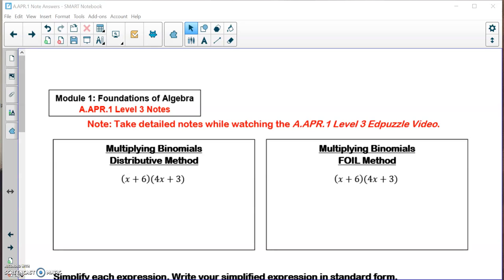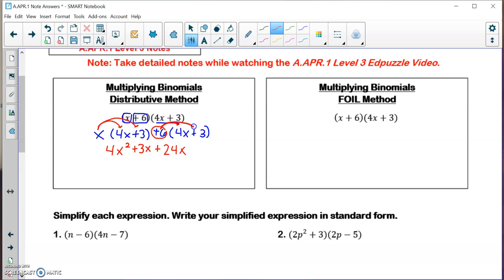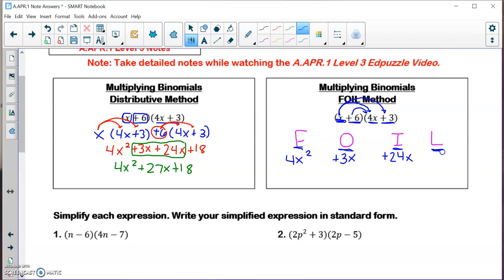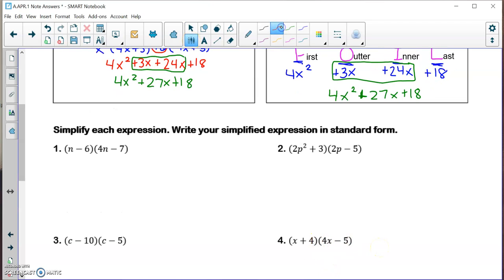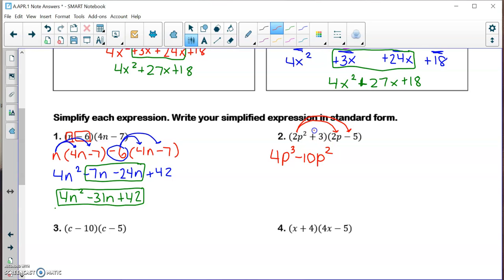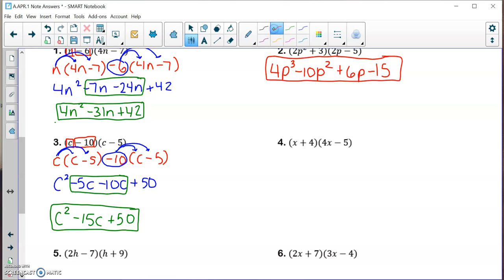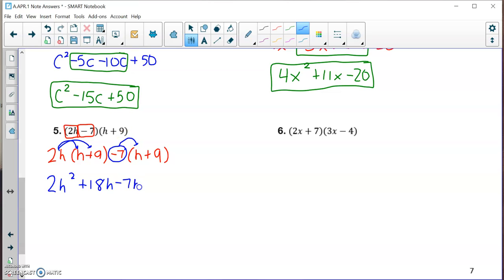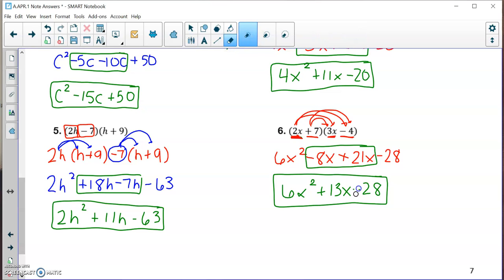A.APR.1 Level 3 Lesson